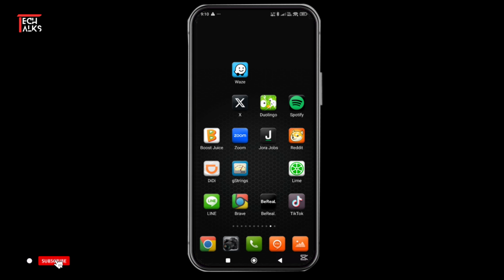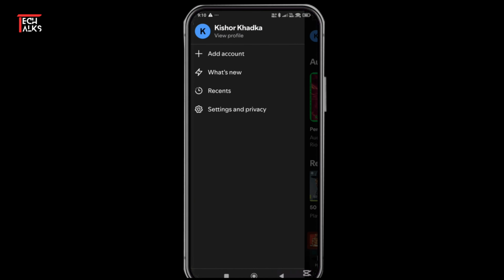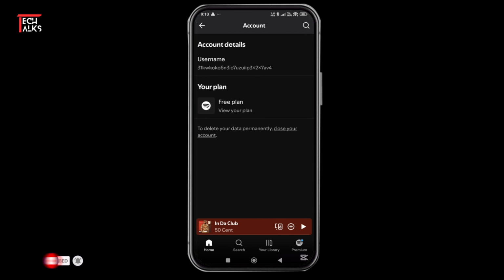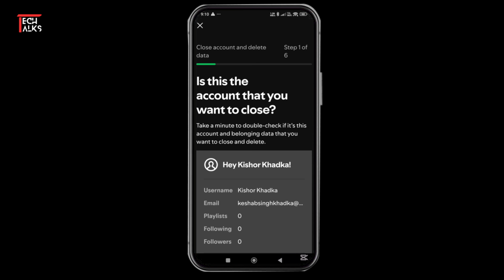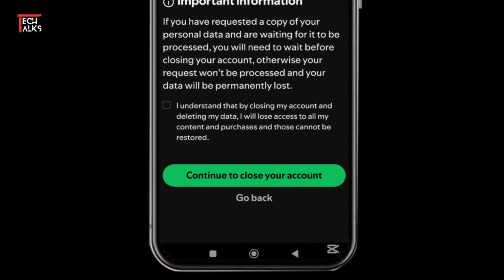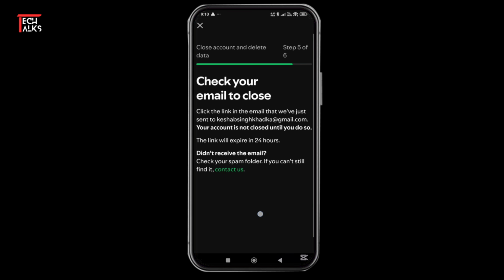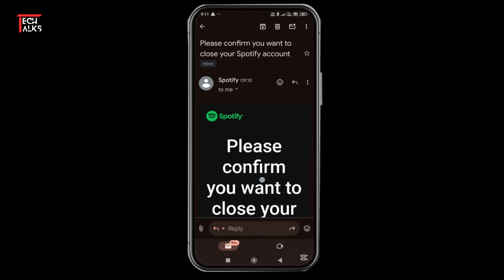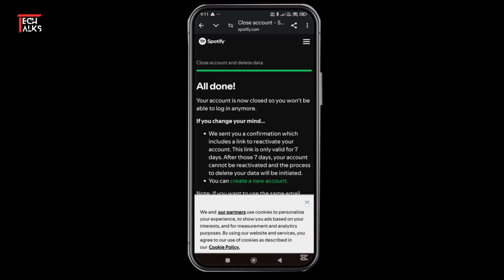How To Delete Spotify Account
In this video, we’ll show you how to delete your Spotify account permanently, step by step. To delete a Spotify account, you need to use a web browser as the option isn’t available directly in the app. Log in to your account at spotify.com, go to "Support", and search for "Close Account". Follow the prompts to confirm your decision and permanently delete your account.

If you’re wondering how to delete a Spotify account on your phone, open a browser app, log in, and follow the same steps. Please note, deleting your account will remove all playlists and saved music. This tutorial will guide you through how to delete Spotify account permanently and ensure a smooth process.